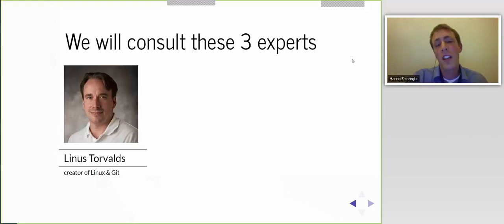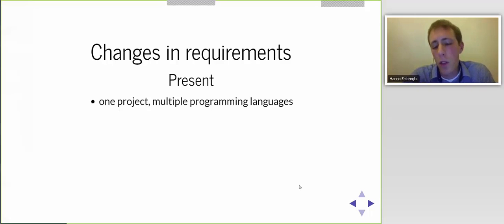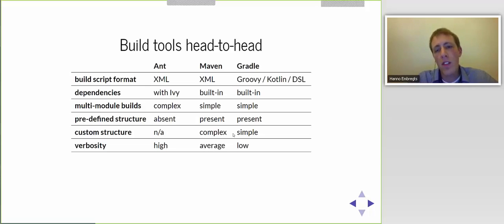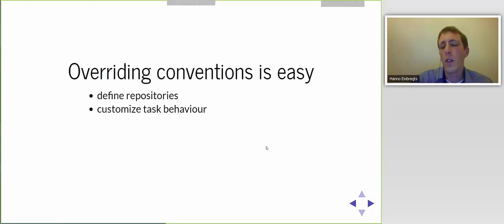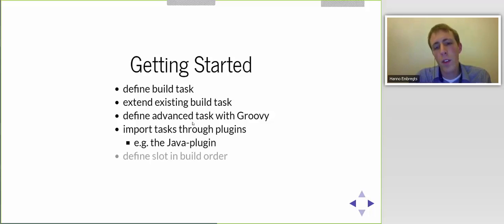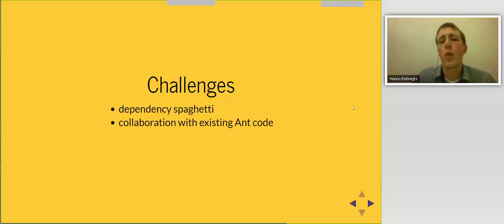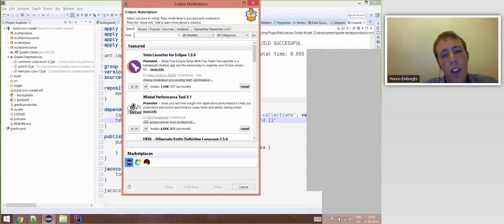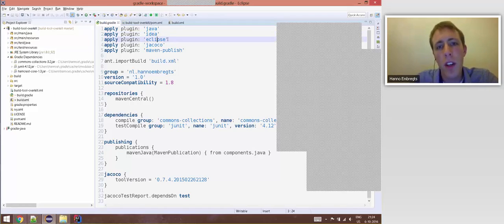“Migrating 25K lines of Ant scripting to Gradle” with Hanno Embregts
Most developers prefer to spend their time writing code instead of performing build script maintenance. Build scripting may be an essential part of the software development process, but it often lacks maintainability which makes applying and deploying changes a tedious job. So it’s important to make sure your build system encourages simplicity and that changes can be made in a fast and straightforward way. Industry standards Ant and Maven are not quite up to the task; Gradle is a better alternative. This webinar introduces Gradle – a modern build system that supports all JVM Languages – and shares the result of the Ant-to-Gradle migration that was performed at NS (Dutch Railways). The session will focus on the challenges we faced while trying to replace Ant scripting with the Gradle equivalent and how we handled them. After watching this session, you will have a good understanding of Gradle, its possibilities and its pros and cons compared to Ant and Maven. On top of that, you will be able to migrate your own project to Gradle, even if your project has a huge code base or relies on ancient technologies. The lessons we learnt at NS could be very helpful to your own situation.​